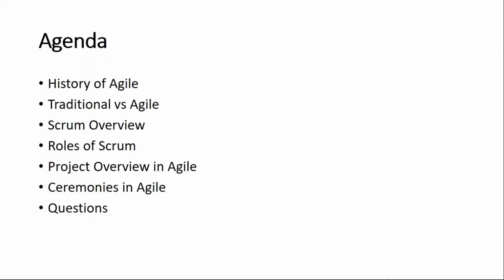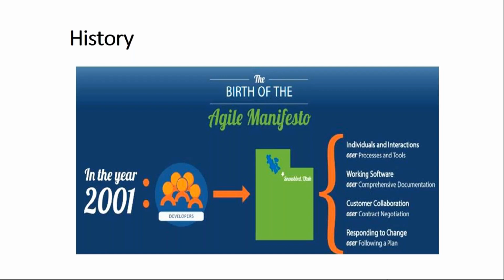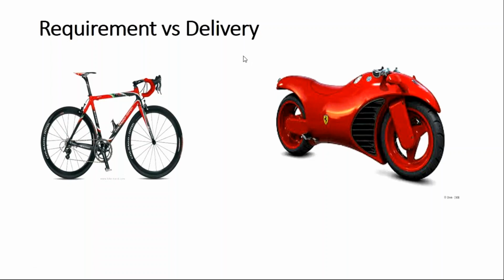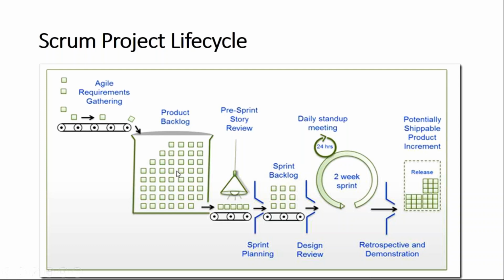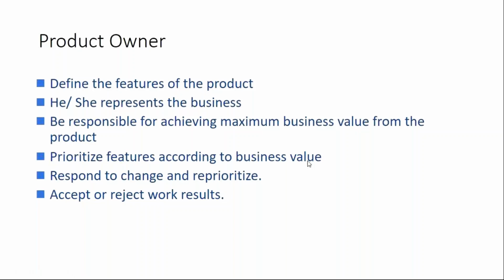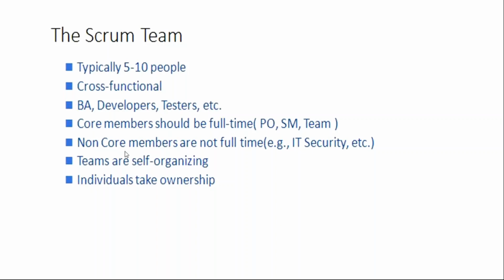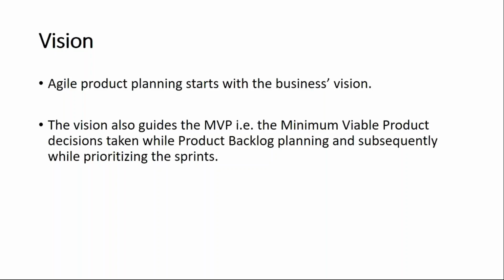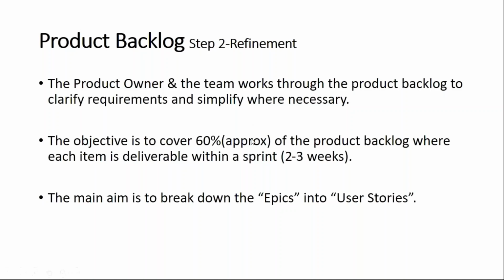Aglie Scrum Master Jira Tool online Training Video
pvvtechnologies providing a Aglie scrum Master jira Tool  certification provided  online form industry expert trainers with real time project experience, and  we are providing a 24/7 online training with expert trainers and our team is fully supported to your resume preparation and also providing a job placements,Mock-interviews  for more details contact us @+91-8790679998